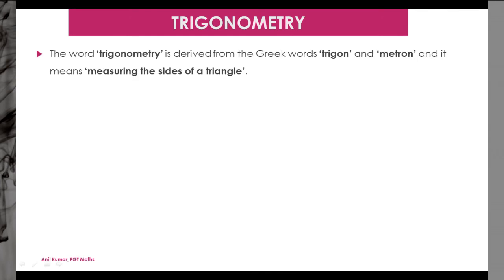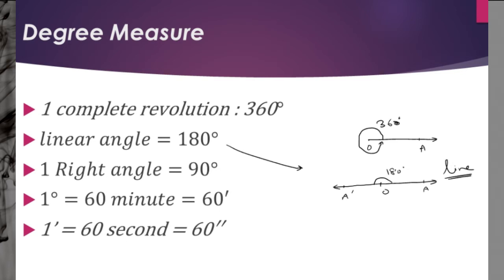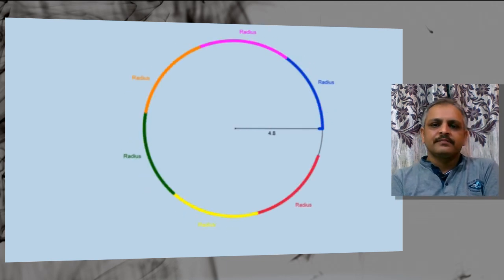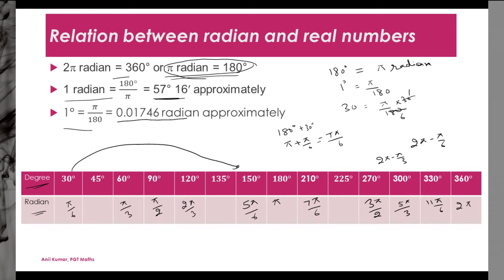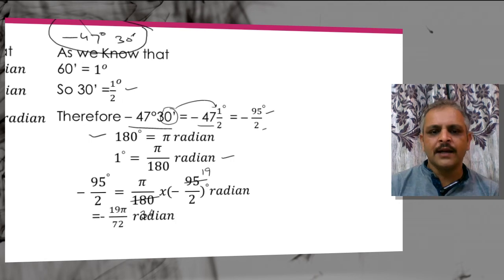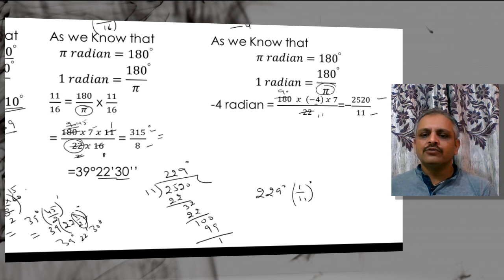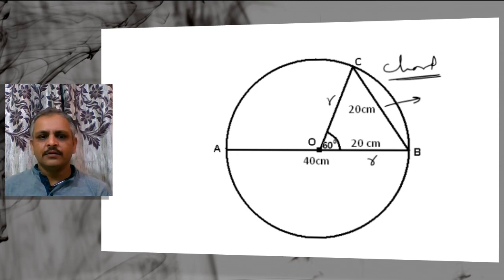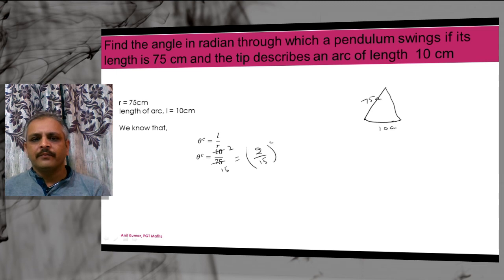MATH TRIGONOMETRY 3.1